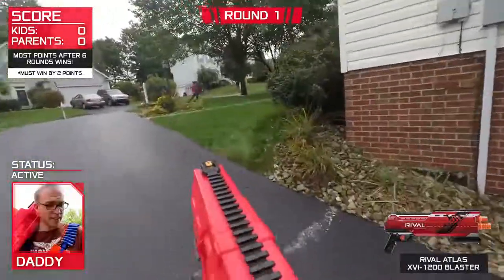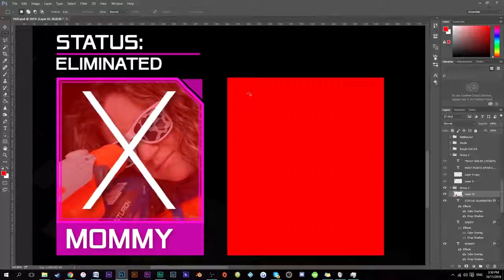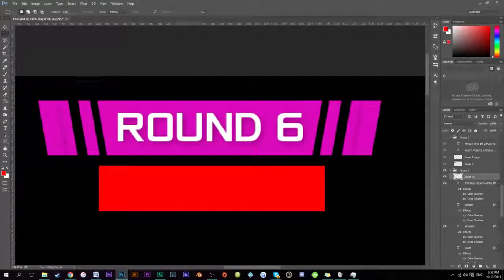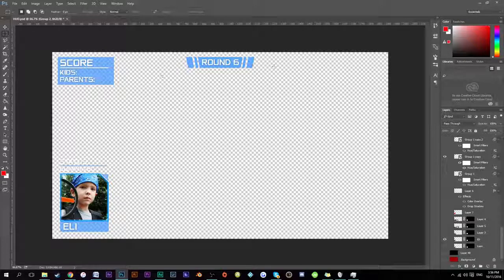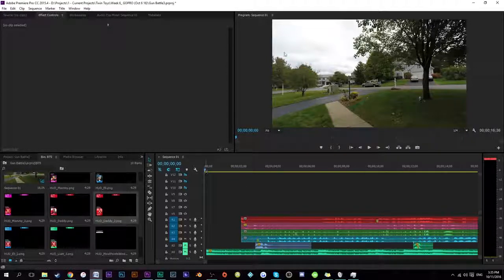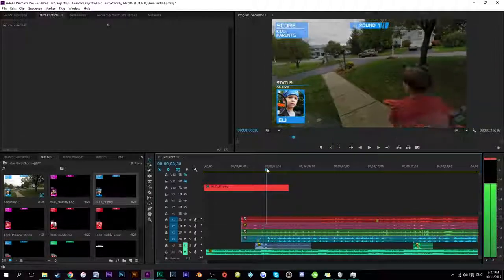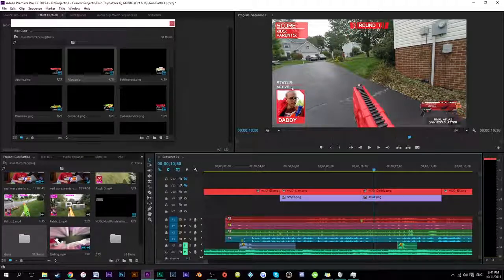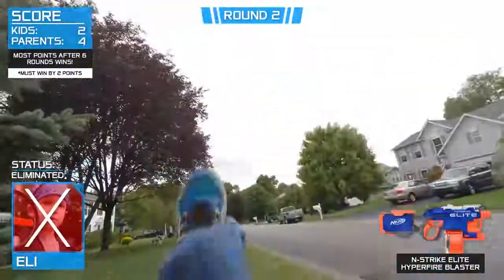Guerra nerf - Padres contra niños detrás de las escenas